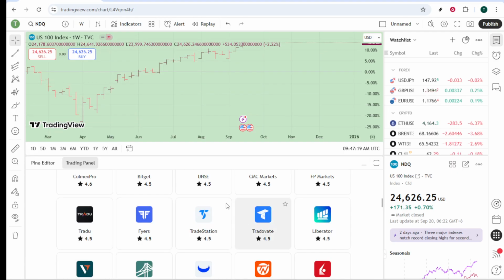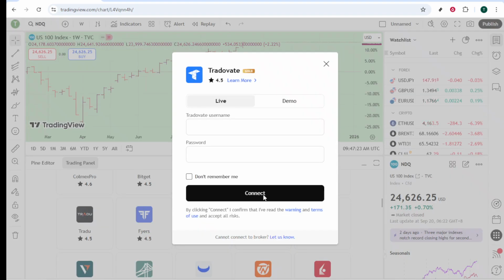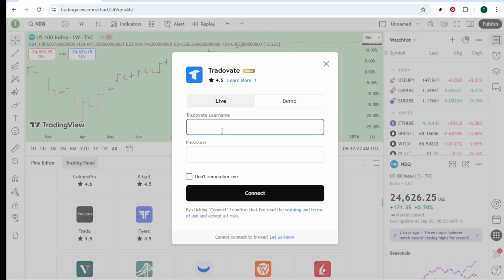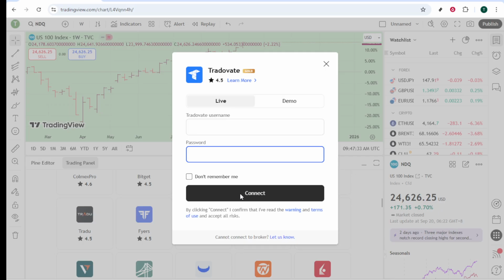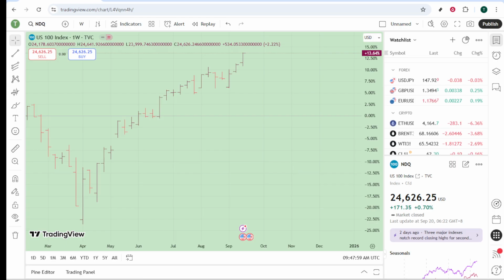How to Set Up TradingView for Apex [2025 Guide]